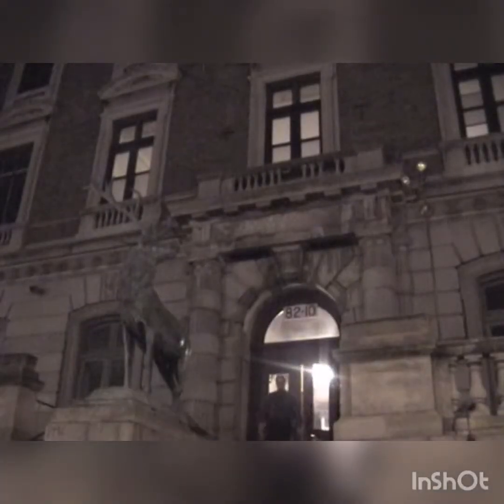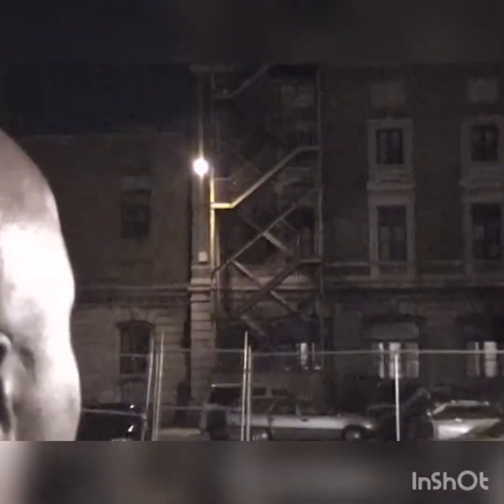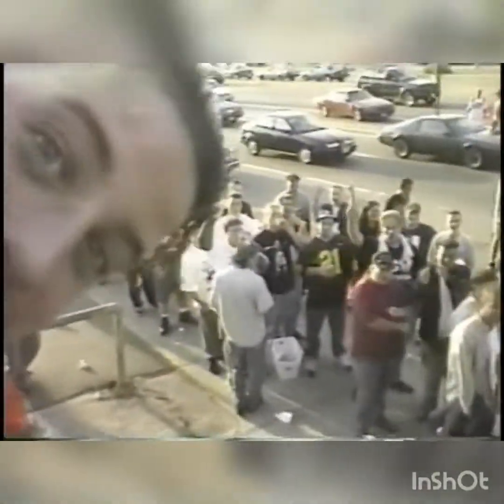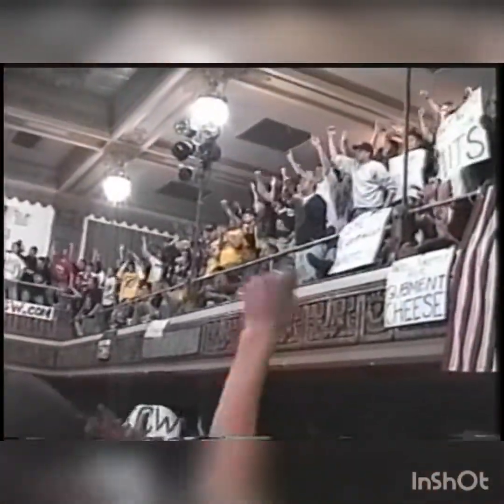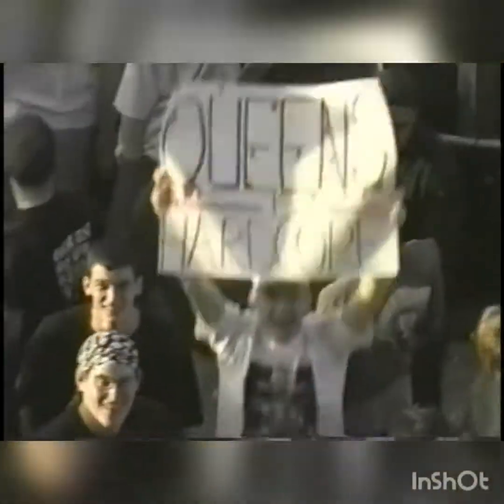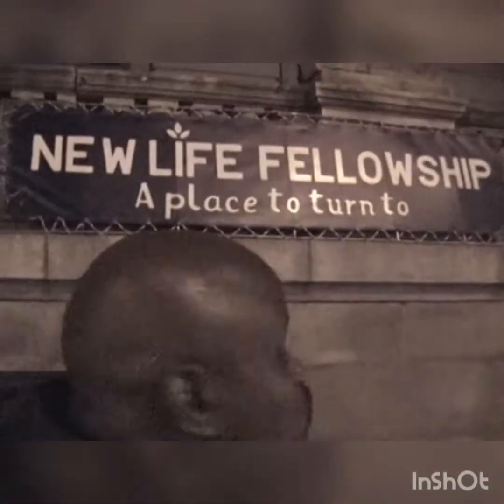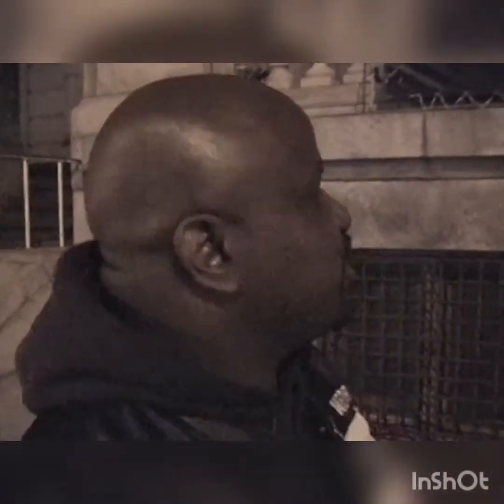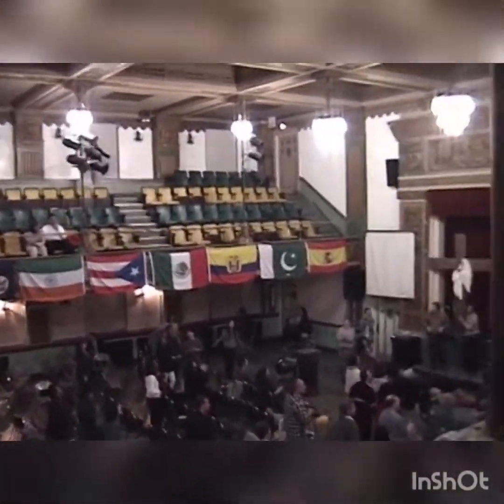Tony Lewis (StrictlyECW.com) Explores ECW's Elk Lodge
ECW fan Tony Lewis (formerly of the website StrictlyECW.com) gives fans an inside look at one of ECW's most famous venues The Elk Lodge on Queens Boulevard.

Can you believe this building which is now a church used to hold host to some of ECW's craziest moments?!